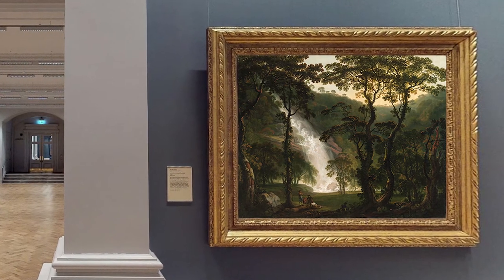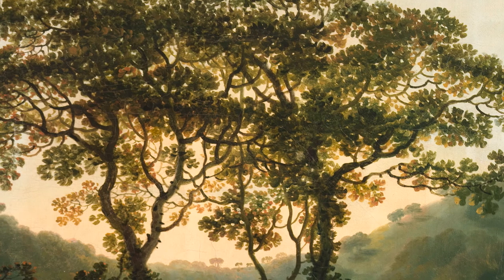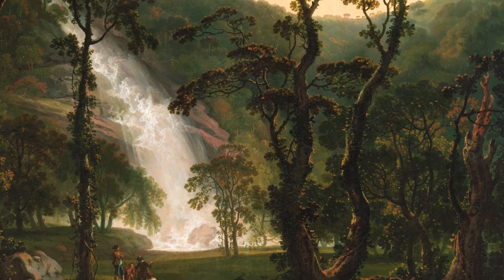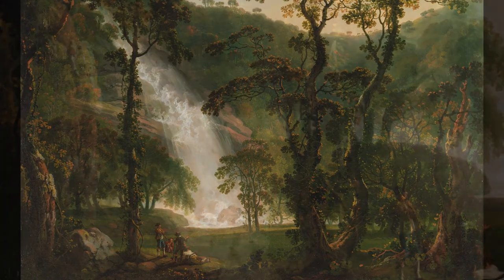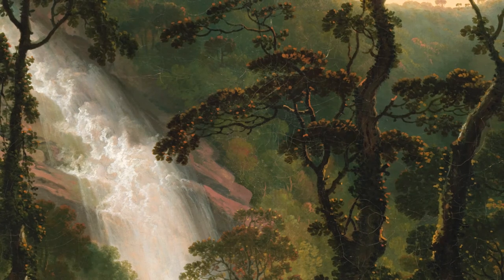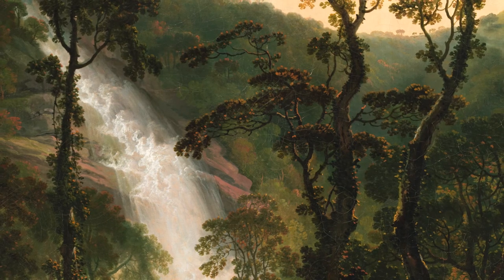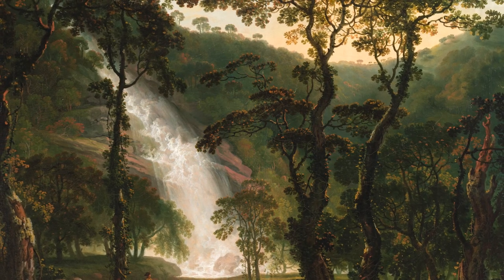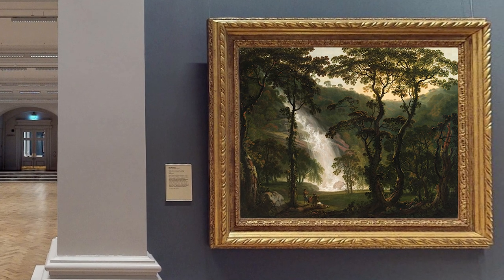Art & Mindfulness: Powerscourt Waterfall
This video is designed to be used in the classroom and demonstrates how to use art as a stimulus for mindful teaching practice.

It is accompanied by Art & Mindfulness: Supporting Children’s Wellbeing in Primary Schools, a comprehensive resource created by teacher and Gallery tour guide Maria Broderick. The resource, available as a PDF and adaptable PowerPoint, includes a step-by-step guide to incorporating mindfulness in the primary classroom, alongside an in-depth look at George Barret's painting of Powerscourt Waterfall, Co. Wicklow.

Image: George Barret (1728/32-1784), View of Powerscourt Waterfall, 1760. Oil on canvas, 101.5 x 127.5 cm.

Footsteps, Dry Leaves, G.wav by InspectorJ of Freesound.org

Mindfulness resource by Maria Broderick for National Gallery of Ireland.